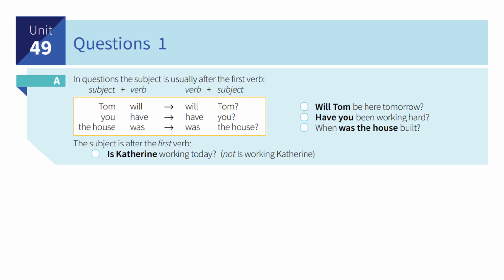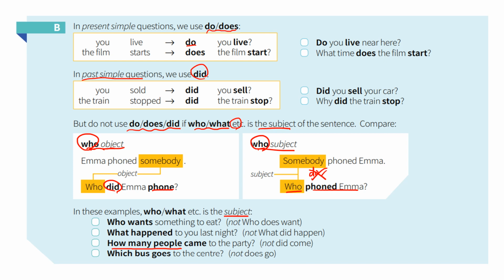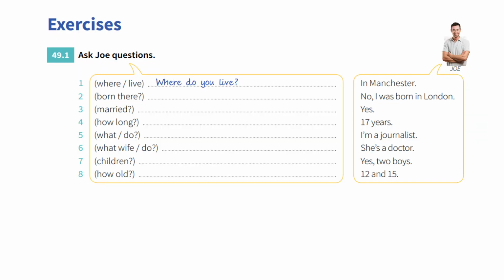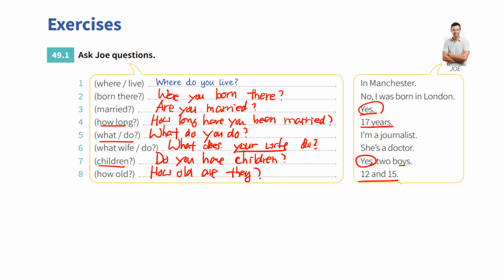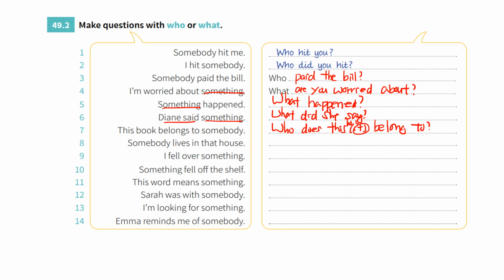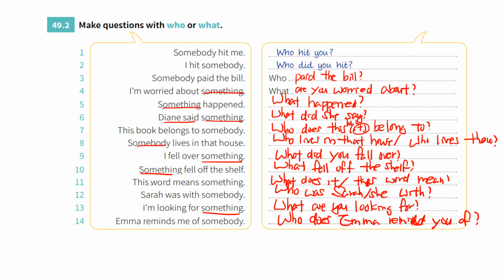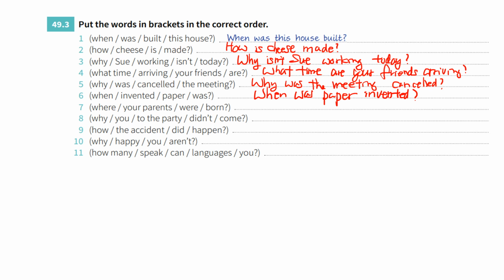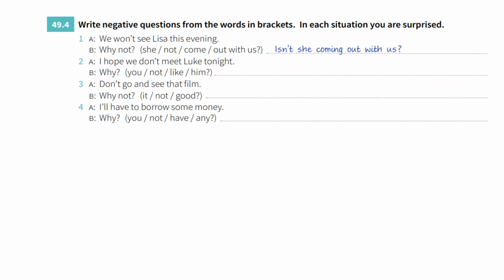Unit 49: Questions 1